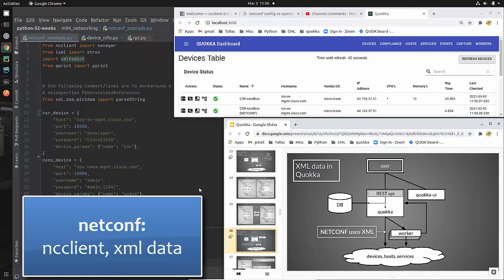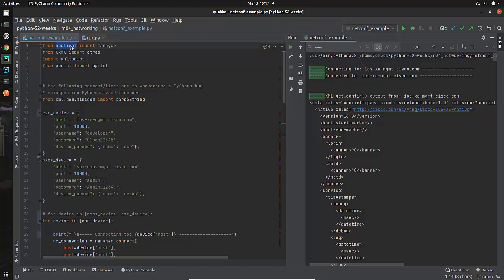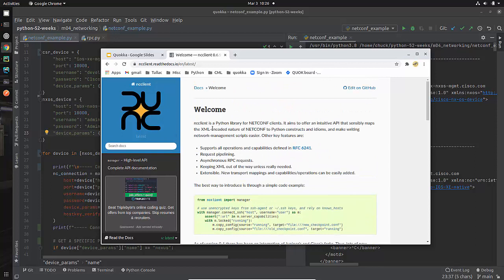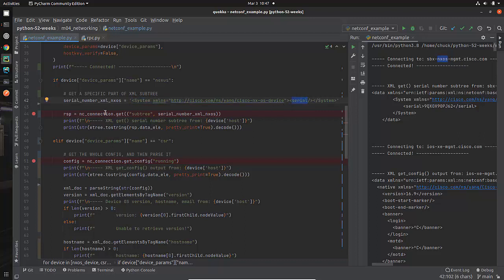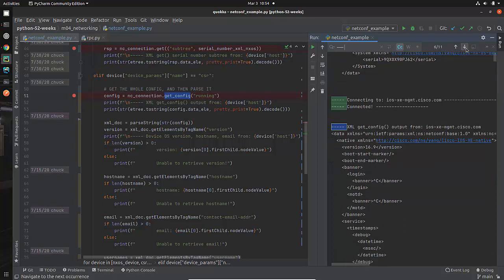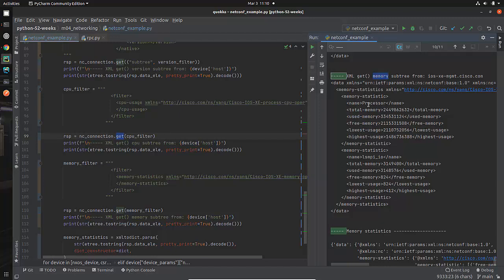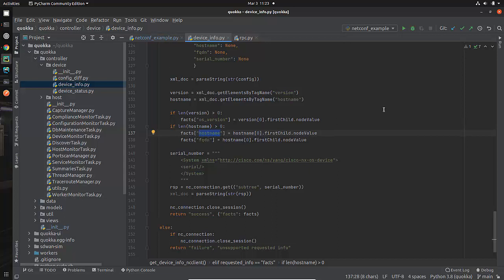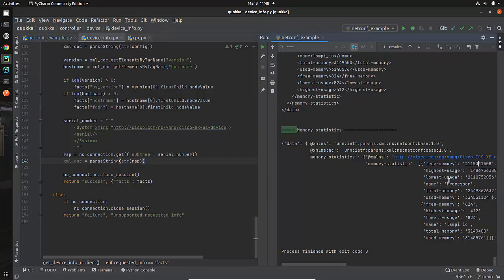week 33 ncclient (netconf)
Description and examples of using ncclient to communicate using NETCONF/XML to networking devices.